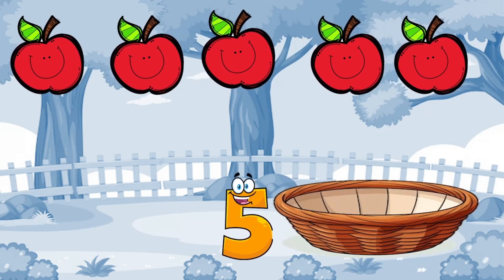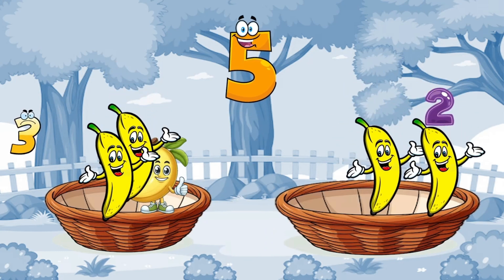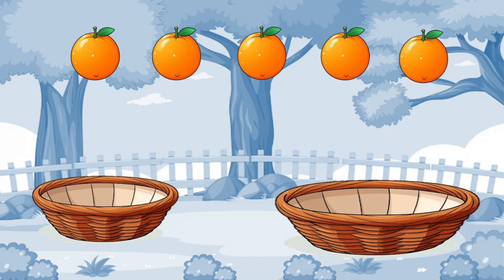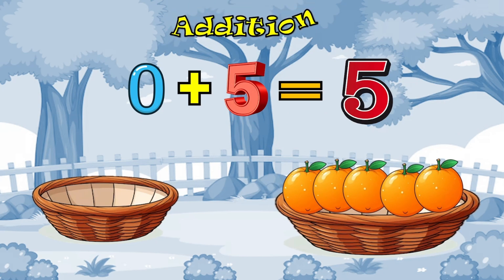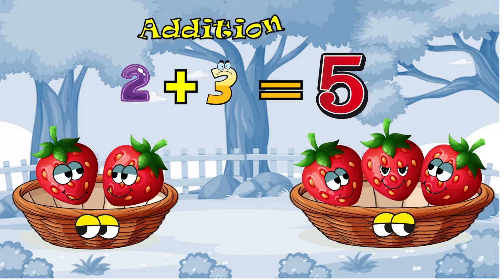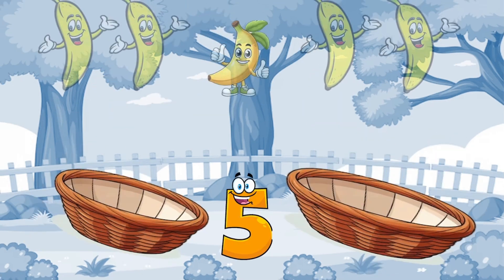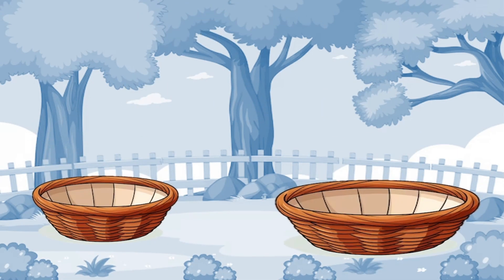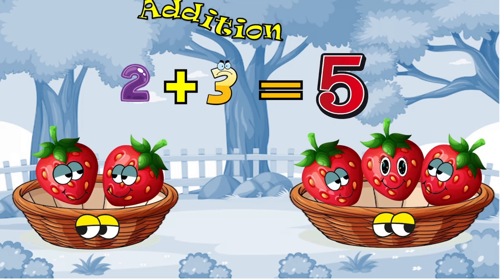Addition Song |Kids Song | Nursery Rhymes | Kids songs | Poems and Cartoon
Here at our channel "LEARNING WITH SAIRA AZIZ" Phonics ABC we have Kids ABC Songs , Phonics Songs, Number Songs, Color Song , Shapes Song,  Alphabet Song, ABC Nursery Rhymes, English phonic song which are best songs for kids, children, toddlers, babies and all the family !